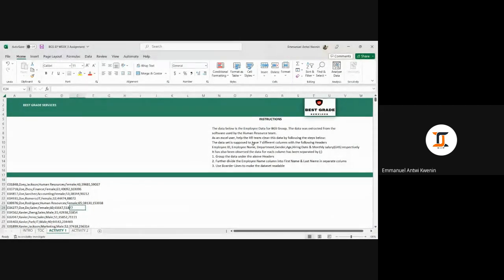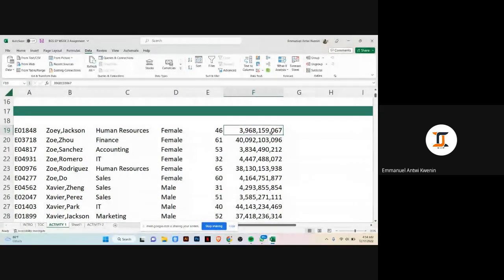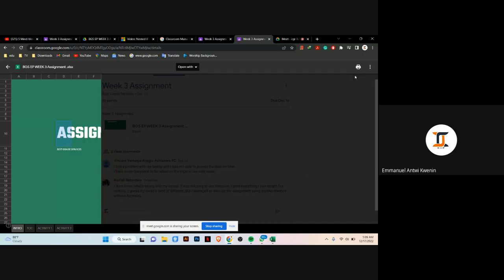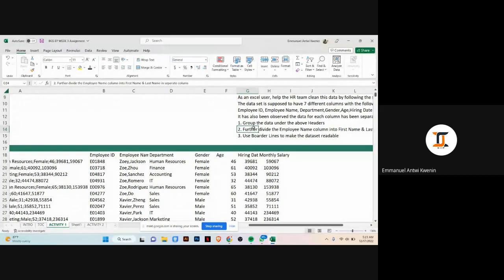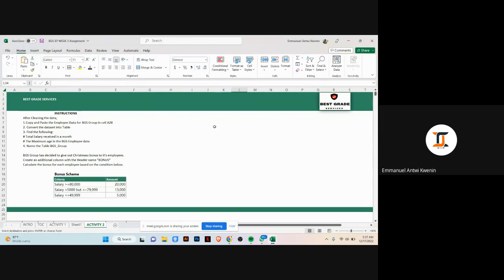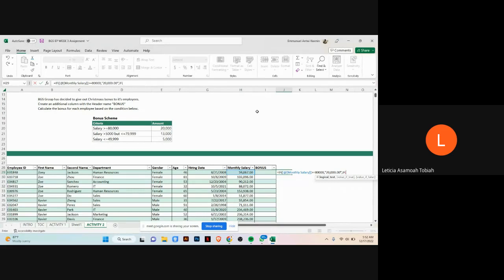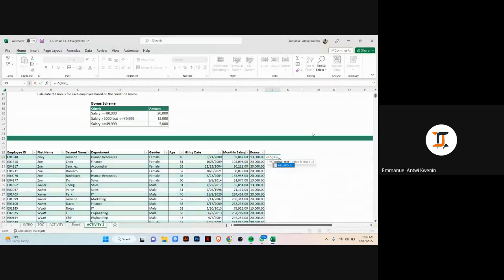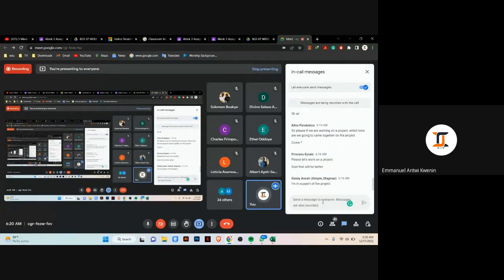Introduction to Microsoft Excel Tables II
@bestgradeservices For part I